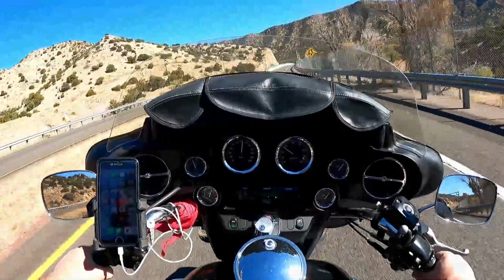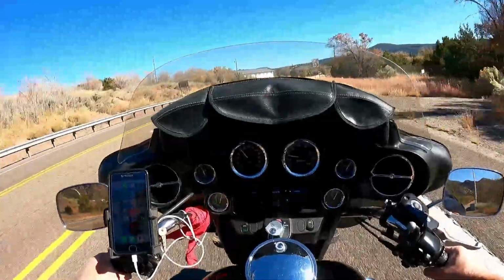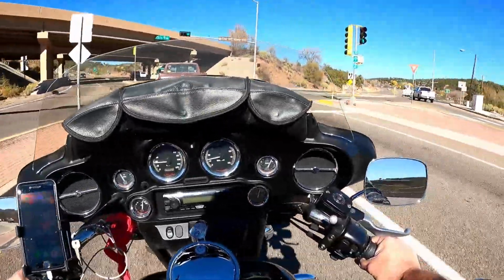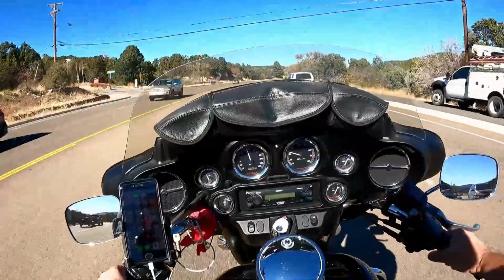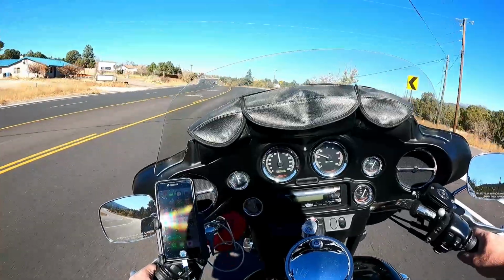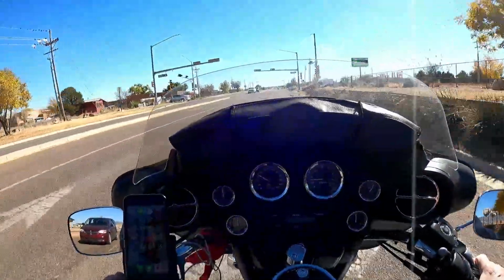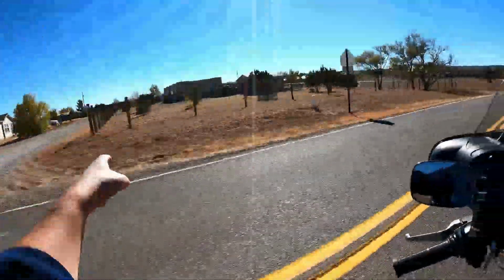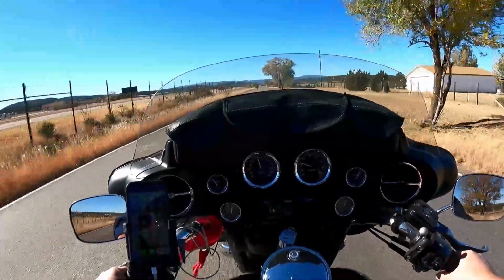Harley Davidson Electra Glide - New Mexico fall ride and ramble. (Please read the Description)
Just a 40 mile ride in my neighborhood testing out bike maintenance and GoPro settings.
At the 18:18 minute mark, a Mule deer runs right in front of me and another out paces me on my right
After this video, I remounted my GoPro on top of my helmet to get a better view.
I still have much to learn about shooting footage and video editing
I used DaVinci Resolve to render this long video
All comments and suggestions are requested